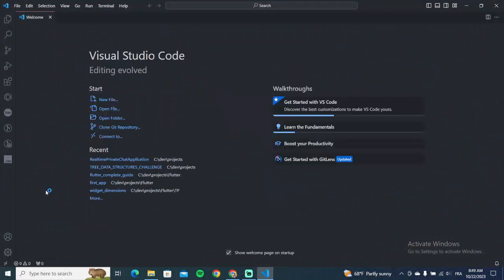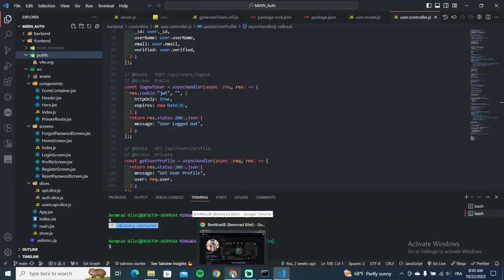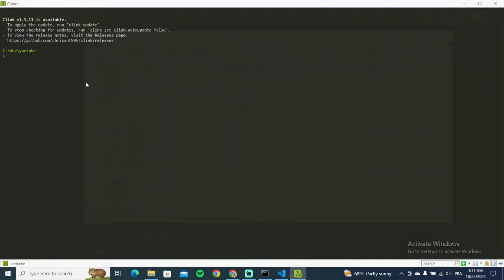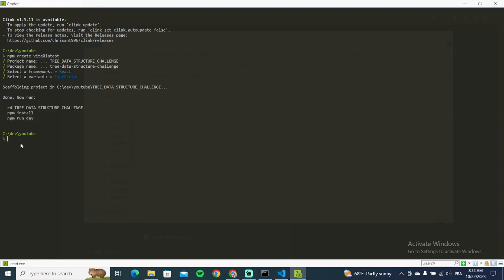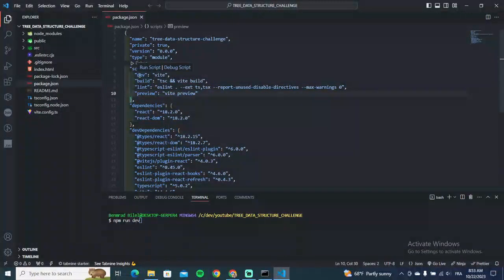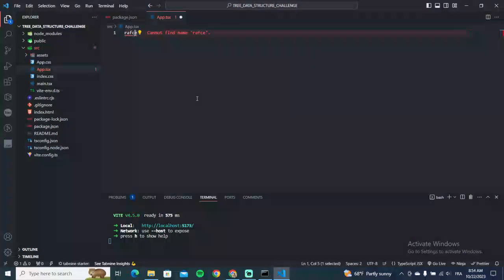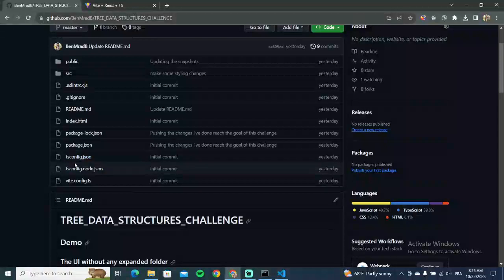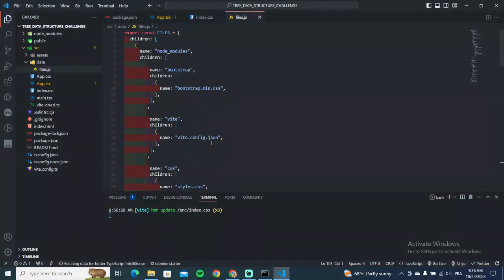A TREE_DATA_STRUCTURE Challenge React18 + Typescript | Part 1